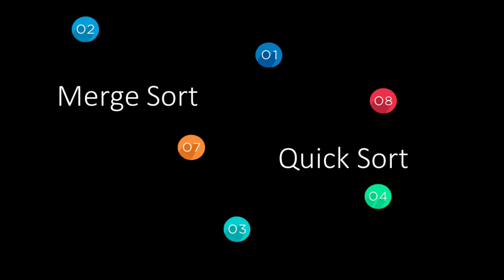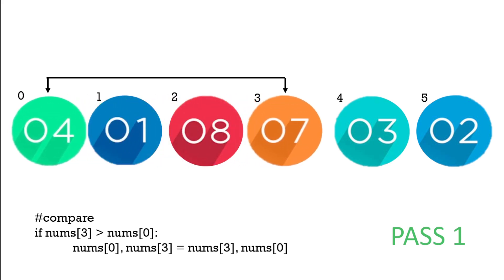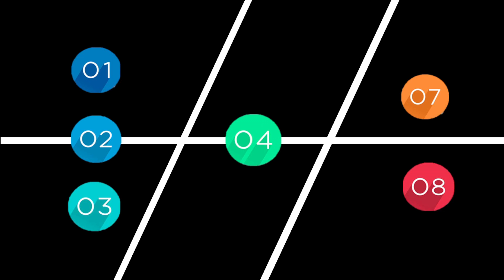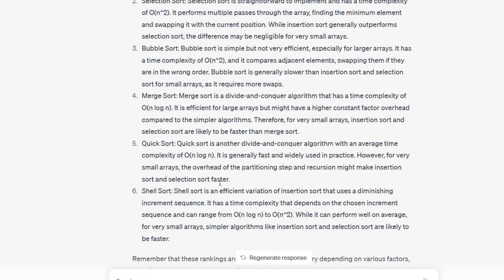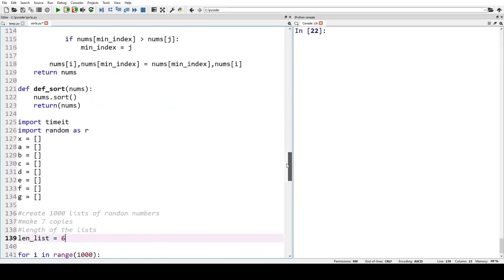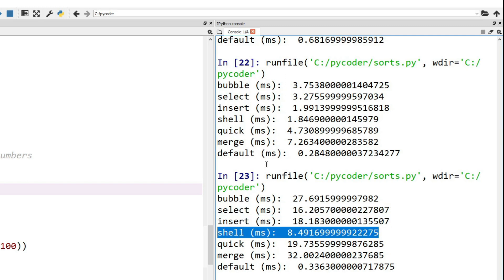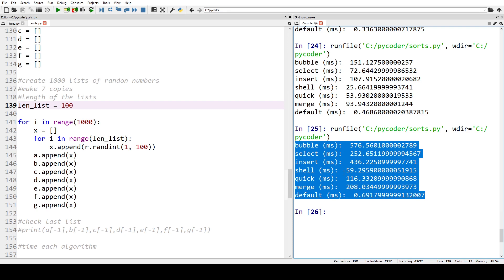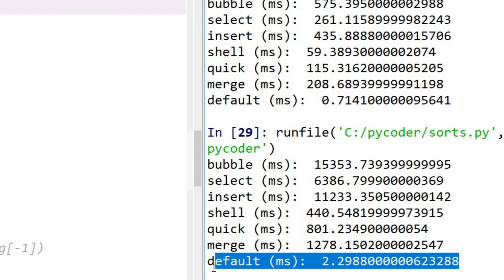Compare Sorting Algorithms Times in Python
Six sorting algorithms from the simple bubble, insertion and selection sorts, shell sort, to the divide and conquer merge and quick sort. All are applied to sets of random numbers to give an idea of efficiency in timing on different sized lists.

0:00 sorting algorithms
0:29 simple algorithms explained
1:46 divide and conquer algorithms explained
2:56 expectations
4:47 comparison sorting lists of 6 numbers
7:30 comparison sorting lists of 20 numbers
8:06 comparison sorting lists of 50 numbers
8:45 comparison sorting lists of 100 numbers
10:03 comparison sorting lists of 500 numbers